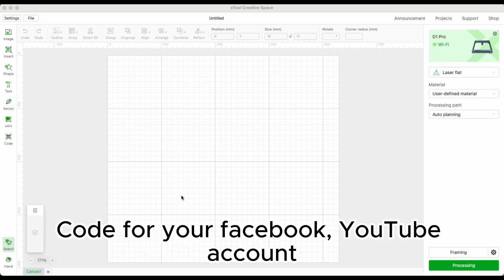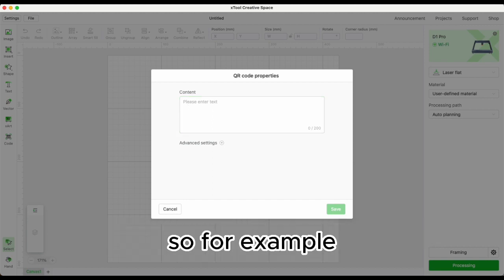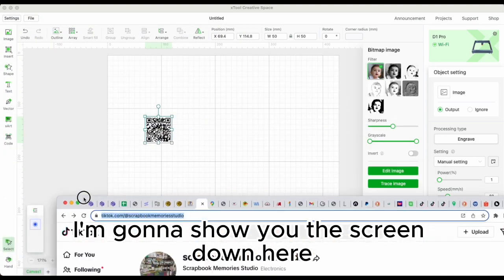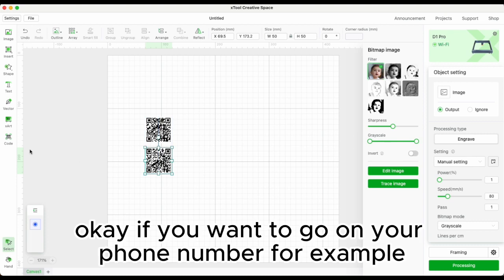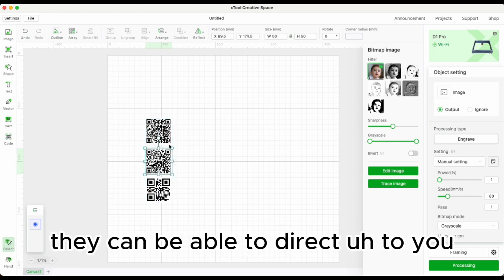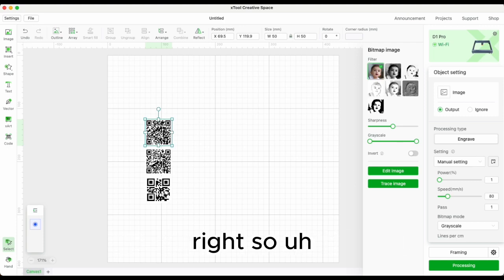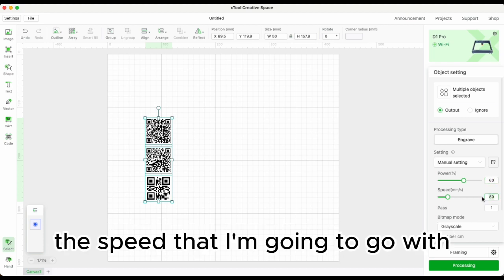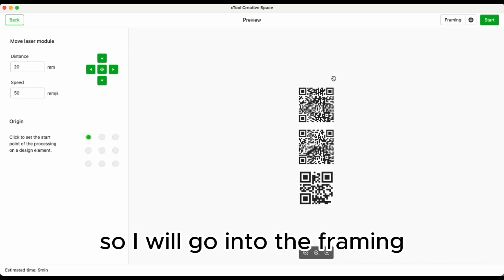How to create and burn your QR from YouTube and TikTok Channel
Step by step how to use XCS program version 1.4.x to generate your own QR and finally burn onto wood